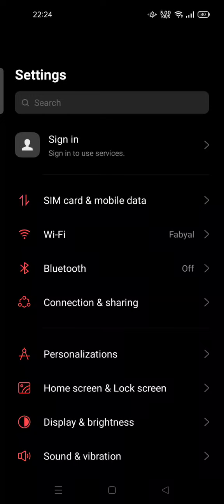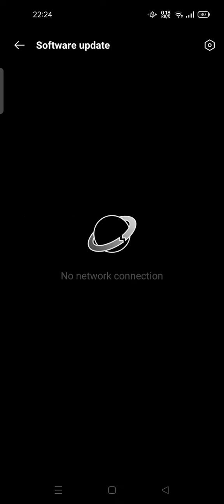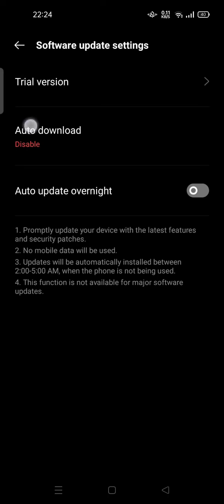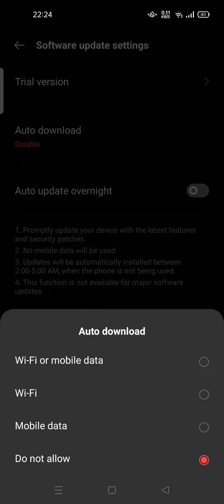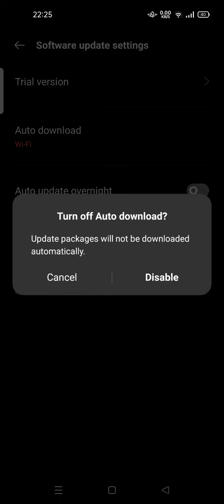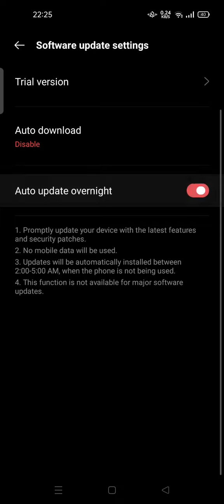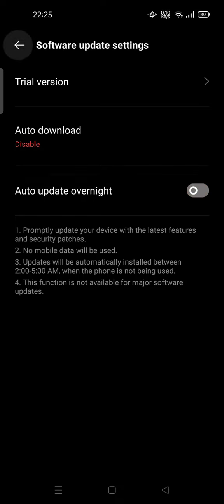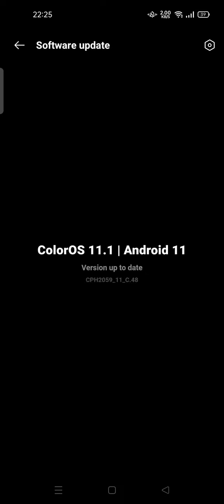😍 HACKS: How To Cancel An Android Update! | Tutorial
How To Cancel An Android Update! | Tutorial.